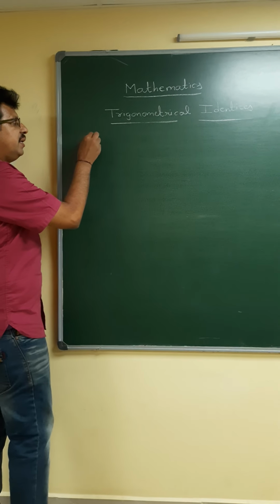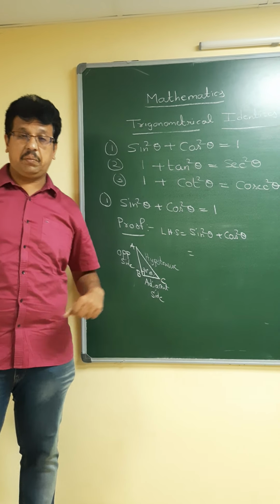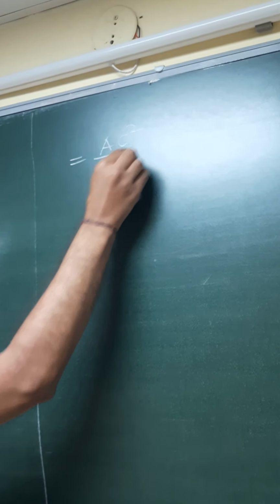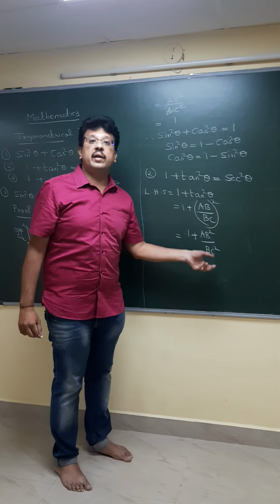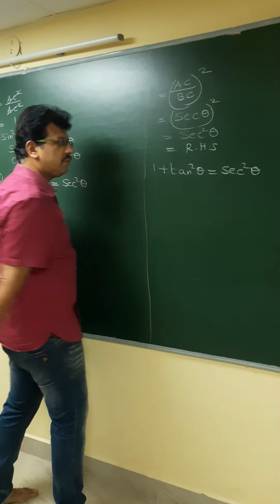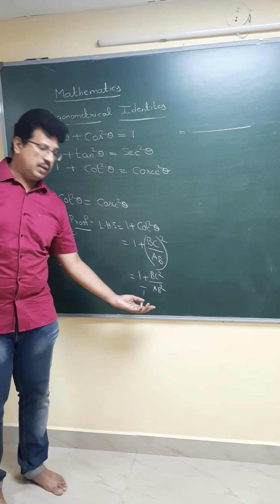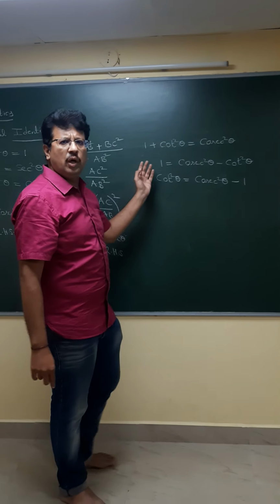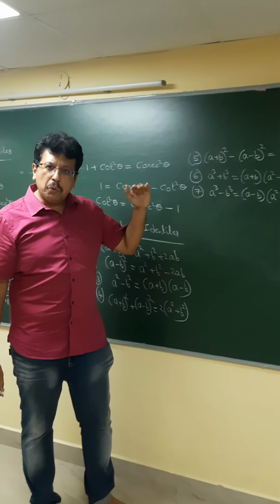Umesh Angadi | Trigonometrical Identities | PART - 1 | Class 10 ICSE ,CBSE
Class X ICSE ,CBSE